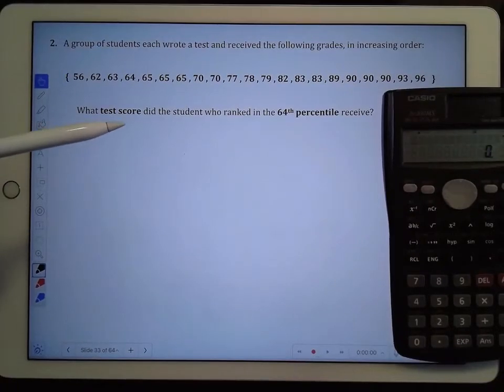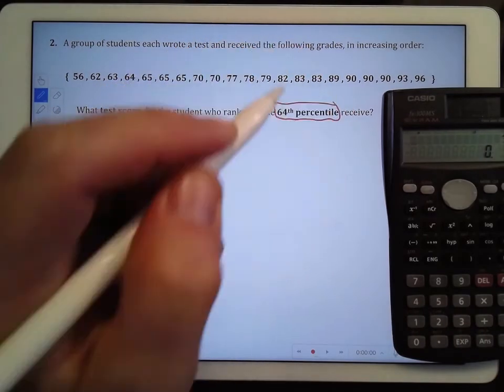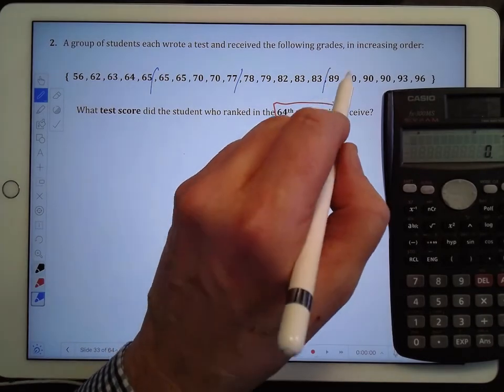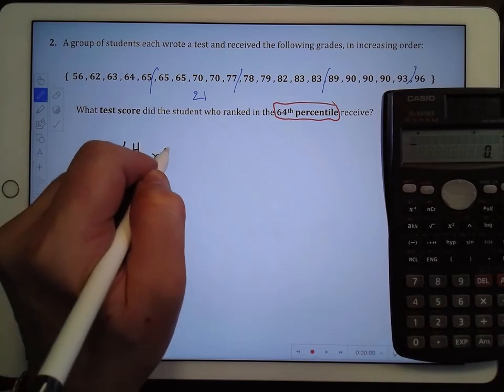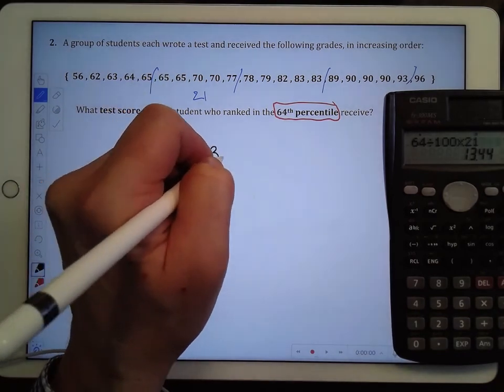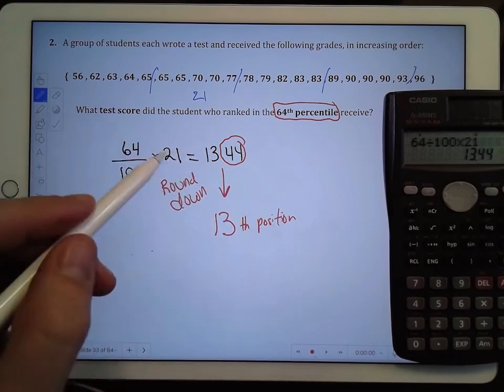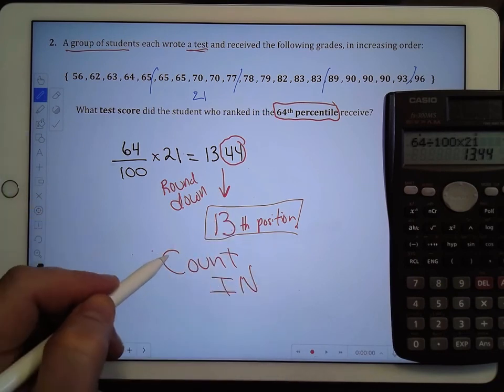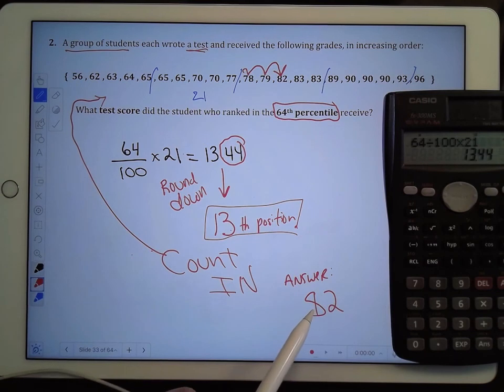Finding a Value Given the Percentile Rank (Percentile Backwards) #2 - Google Quiz